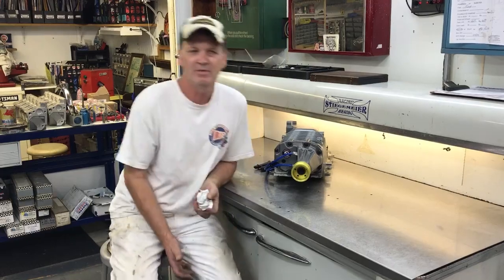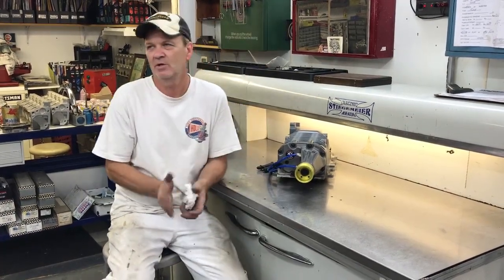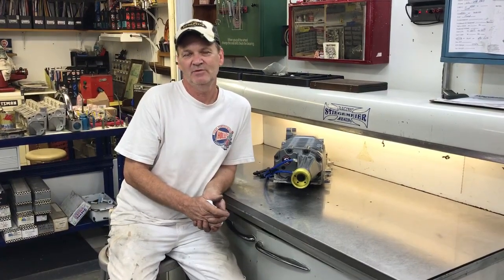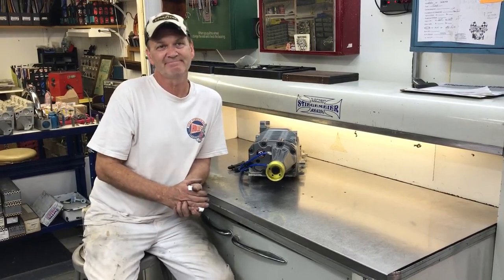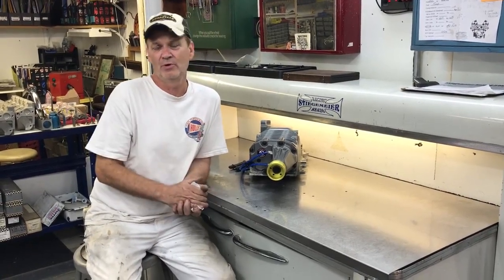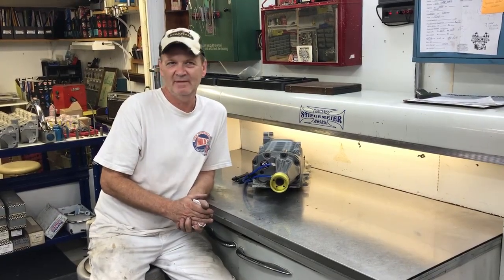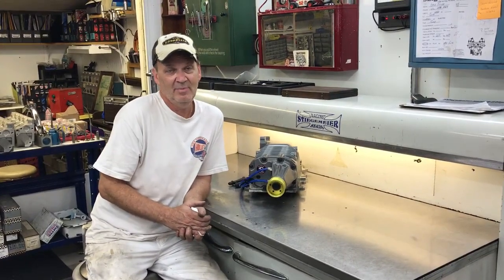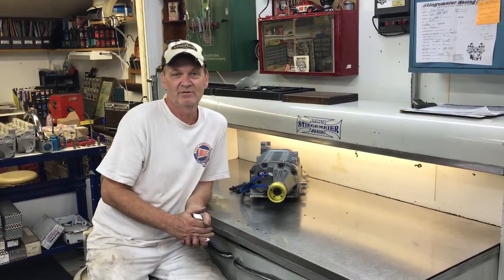Why Superchargers Fail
Listen to Dyno Bob talk about common reasons why supercharger fail